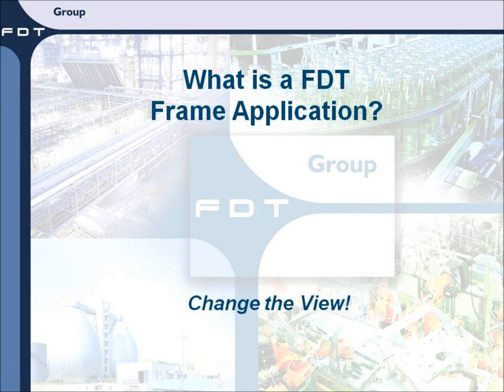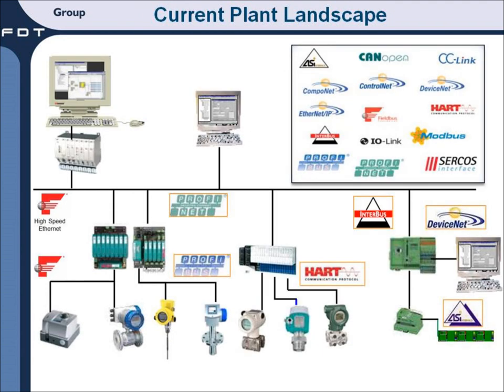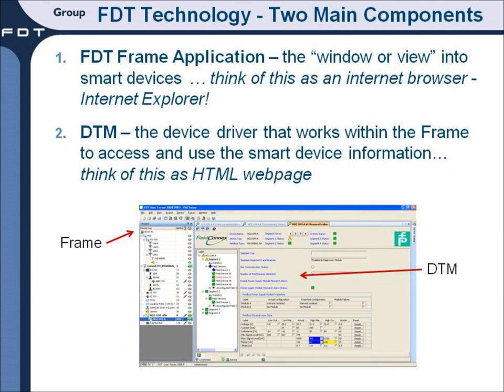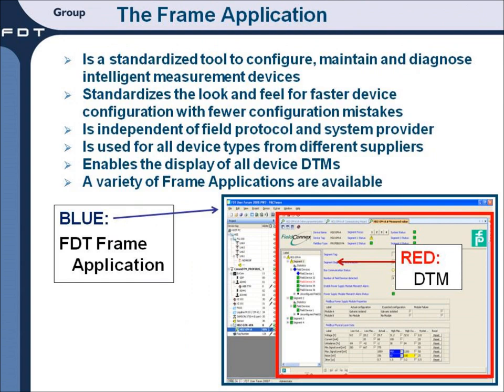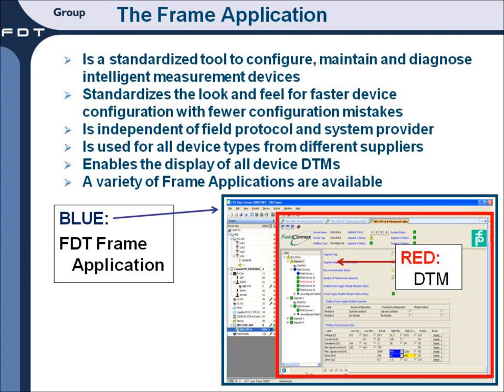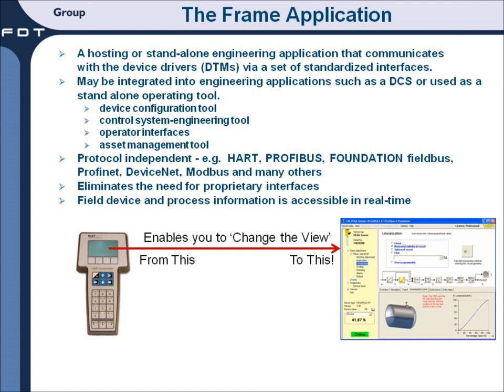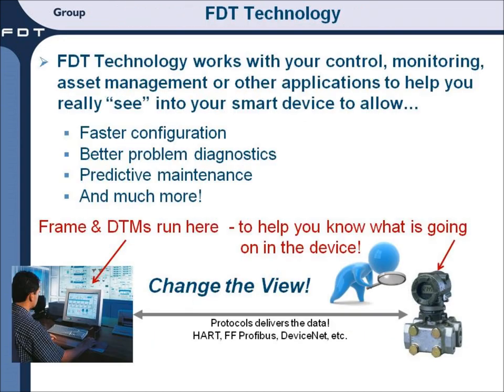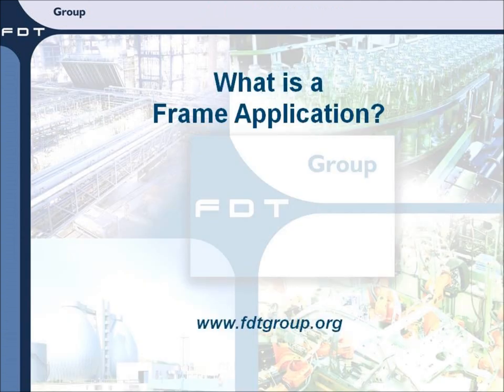What is a FDT Frame Application?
The Frame Application is a software application that enables a graphical interface or 'view' used to configure, maintain and diagnose intelligent measurement devices from different leading suppliers. A Frame functions as a "window" or "view" that displays device parameters and information by way of an installed DTM provided by the device supplier. This combination provides a simple, clear and easy-to-understand device management environment that can change your view of the device by indicating diagnostic warnings of potential problems which may help you reduce maintenance and operation costs.